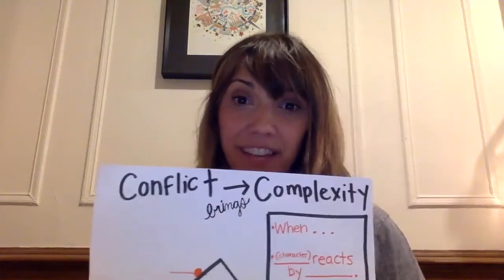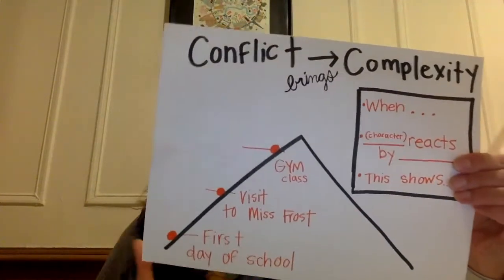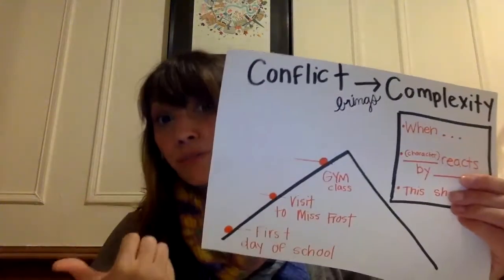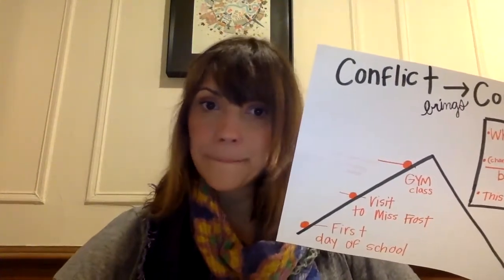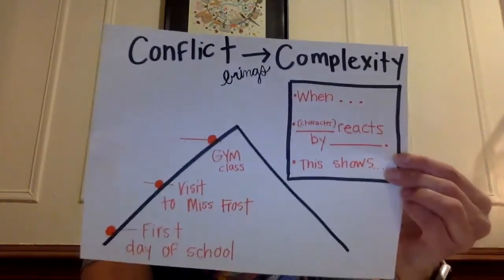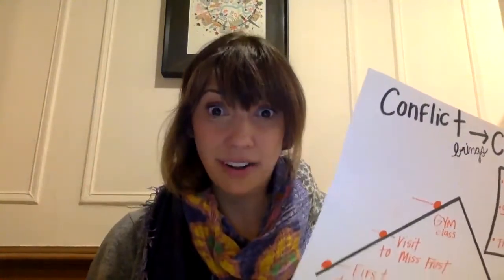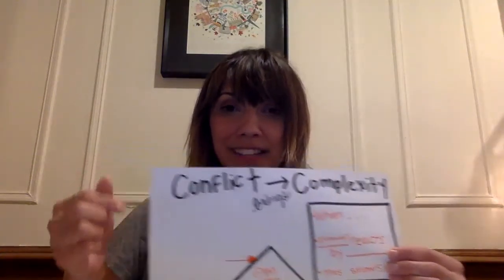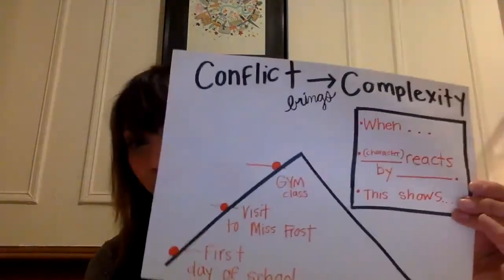Lesson 8 Conflict Brings Complexity